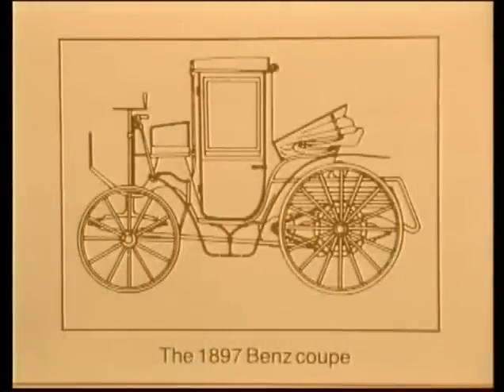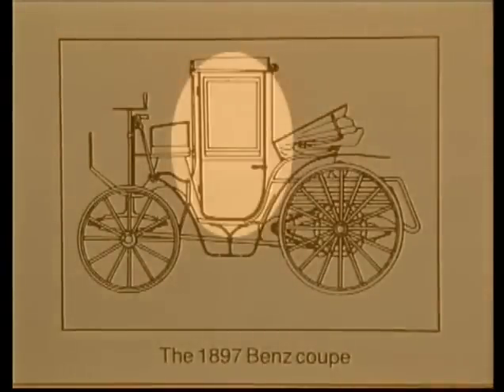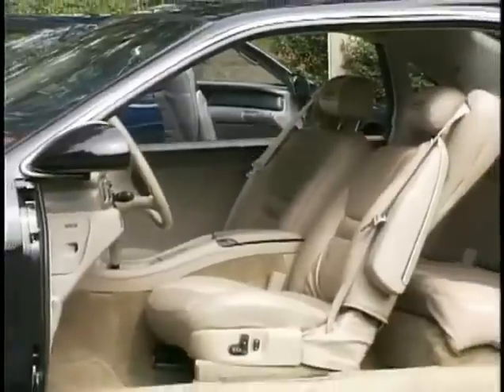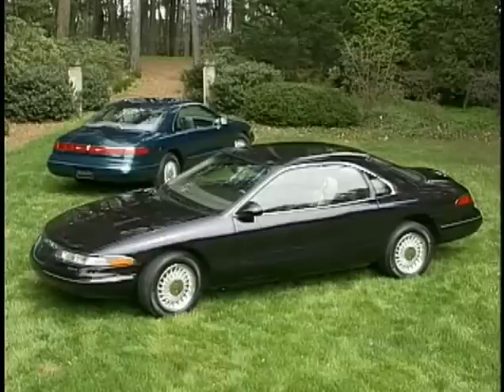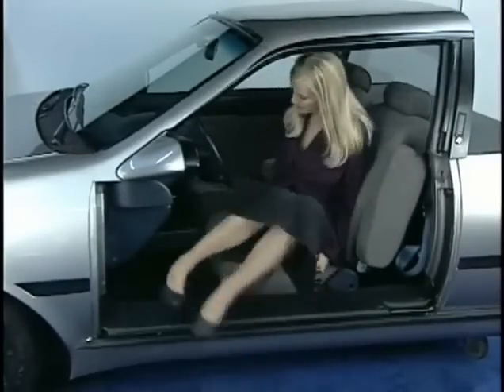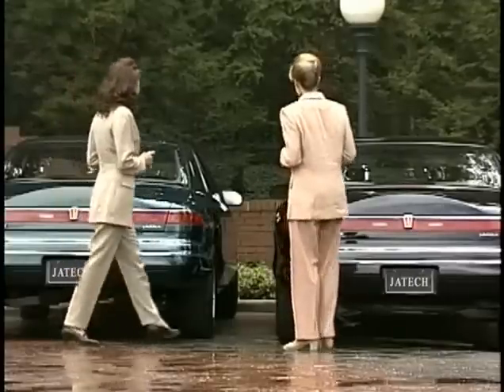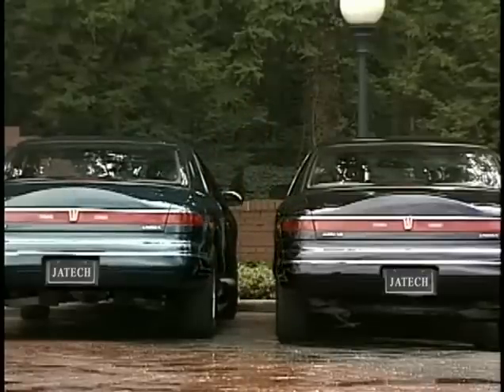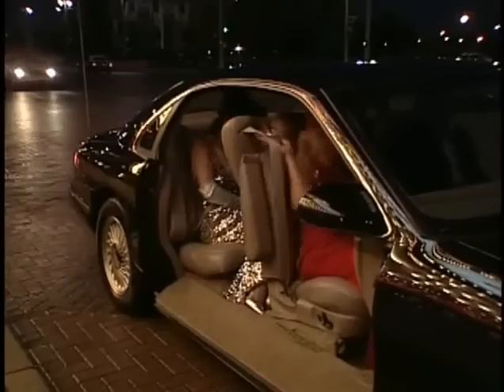Invisible Car Door Technology